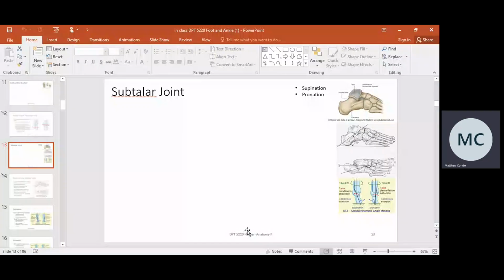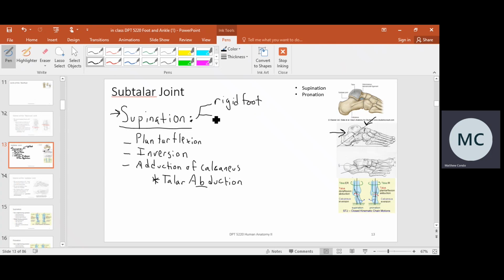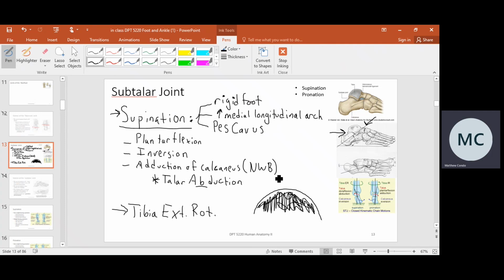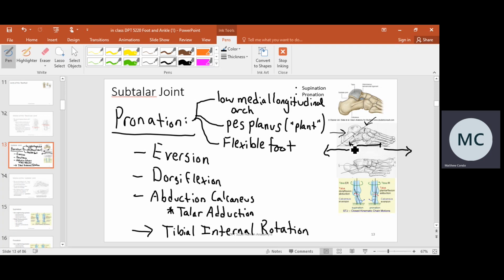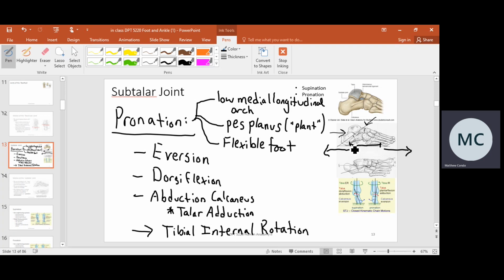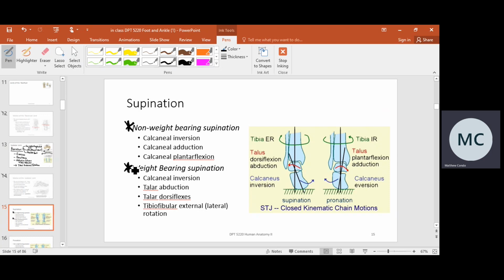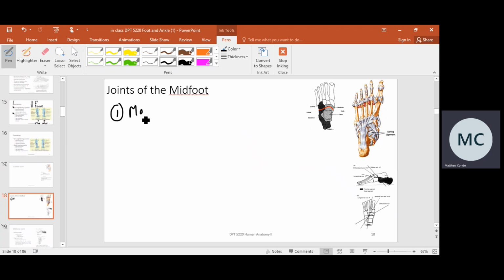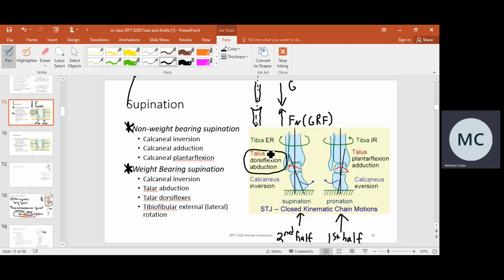DPT 5220 wednesday lecture 4.13.22